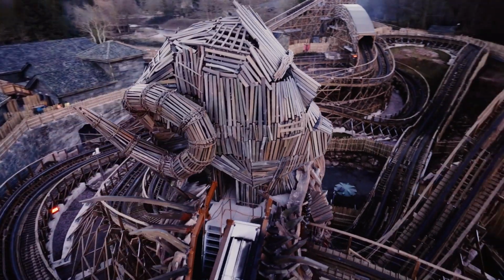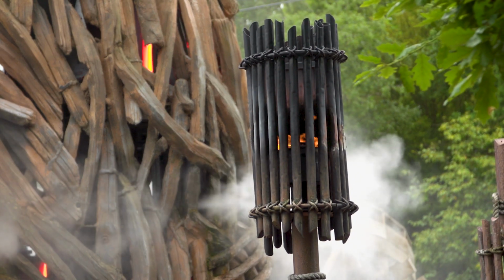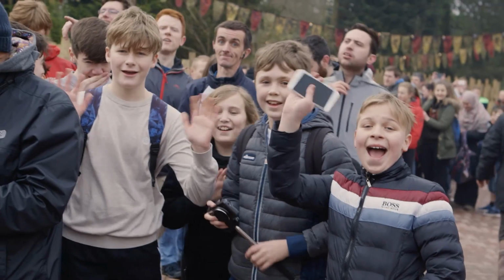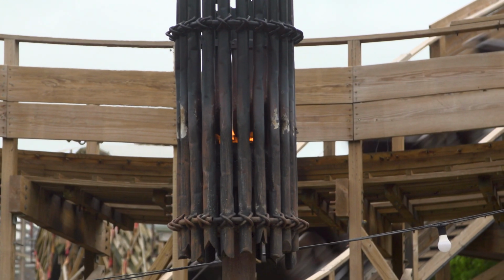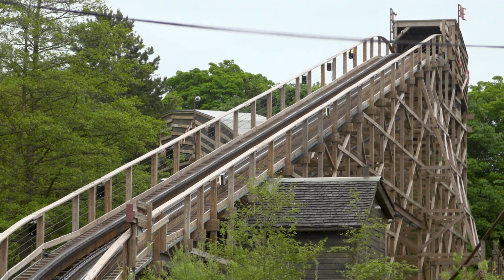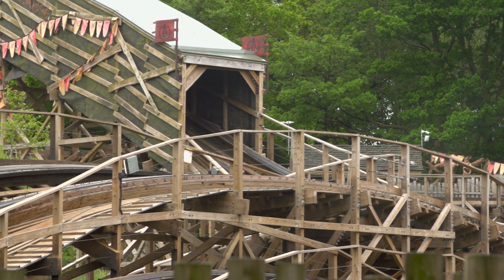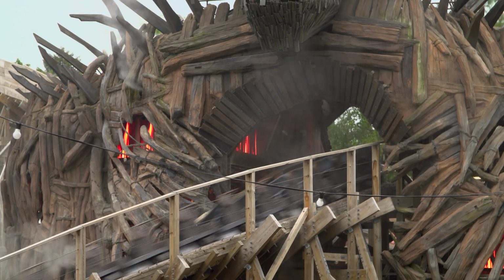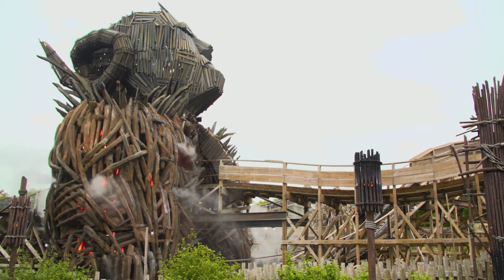Creating and Building The Wicker Man | Alton Towers | Architectural Technology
John Burton, Creative Lead, talks us through the stages of creating and building a roller coaster ride.